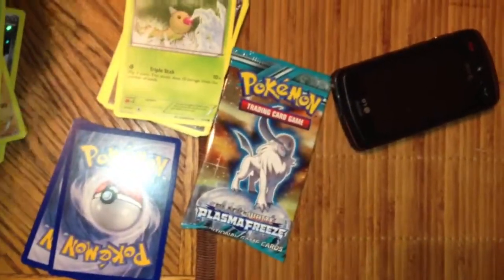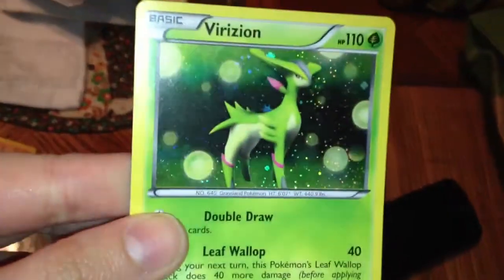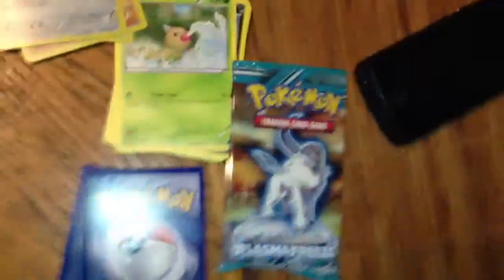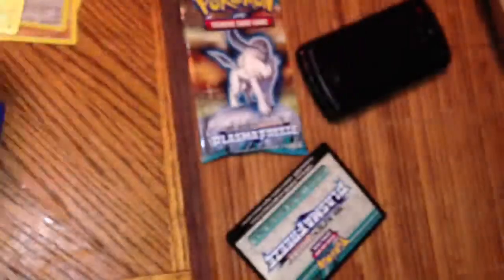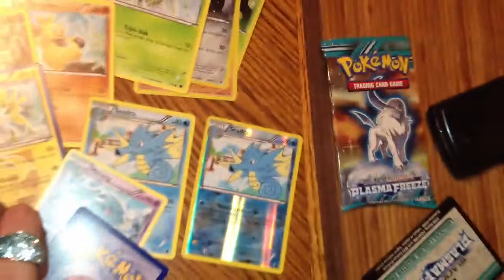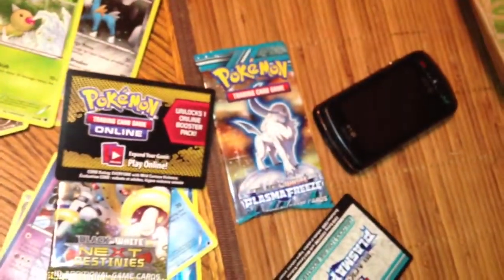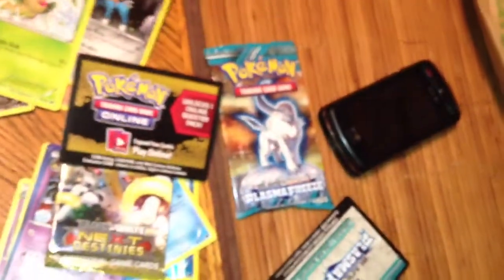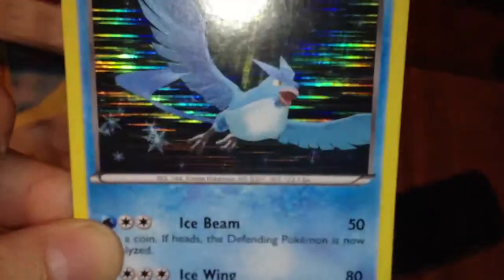Pokemon Next Destines and Plasma Freeze Pack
Enjoy:) Jan.4th,2014

Pokemon packs with promo cards-$9.99

Total-$10.48/$40.23 for all 5

Recorded Feb.28th,2014